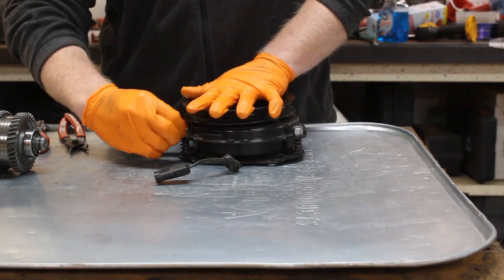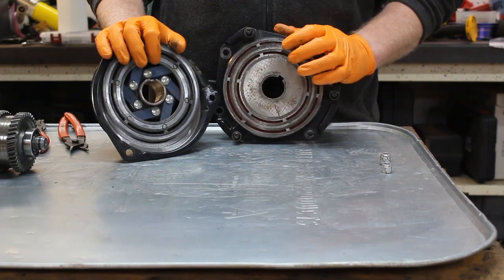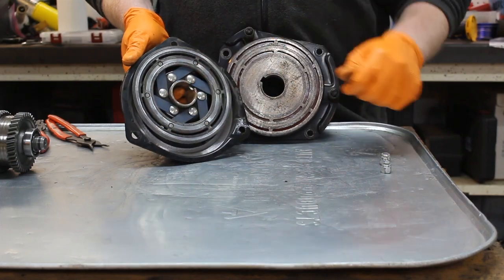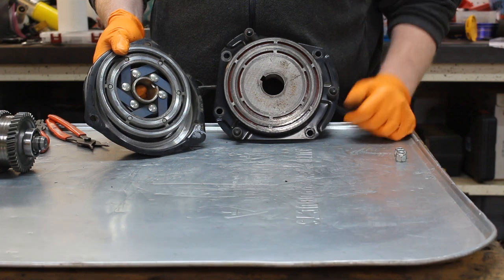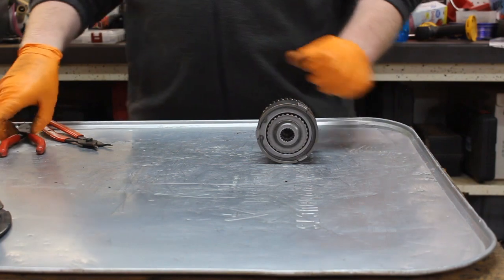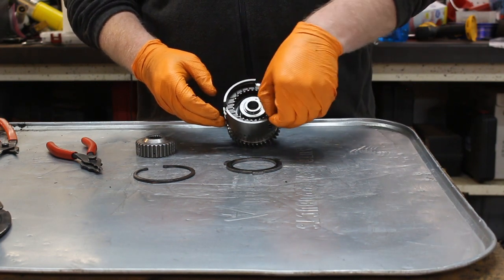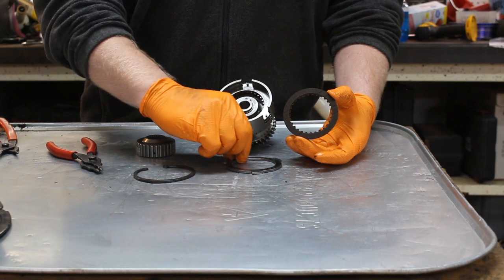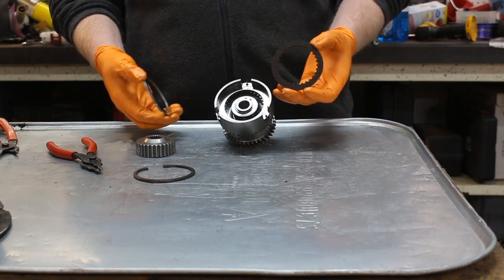John Deere 318 vs 425: Dry Clutch vs Wet Clutch (P2)